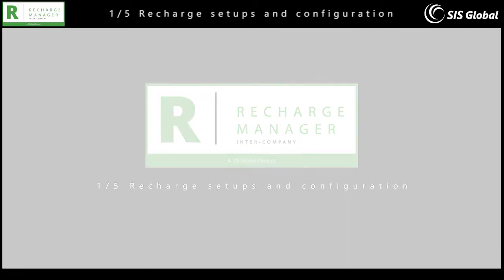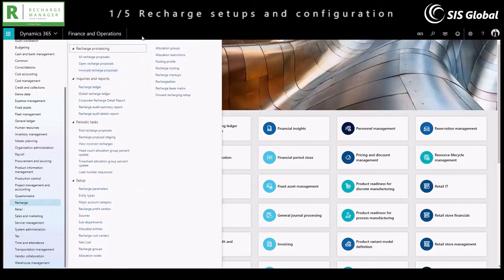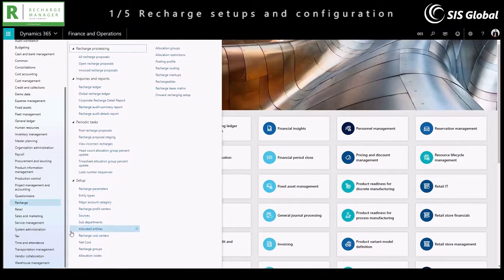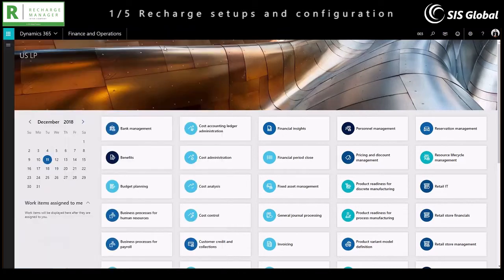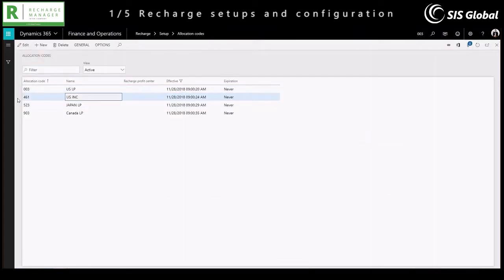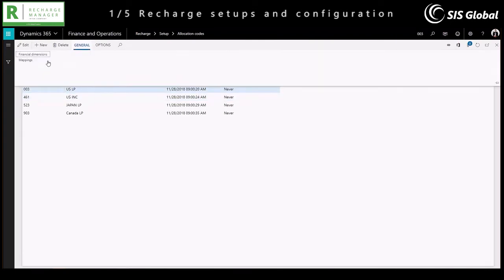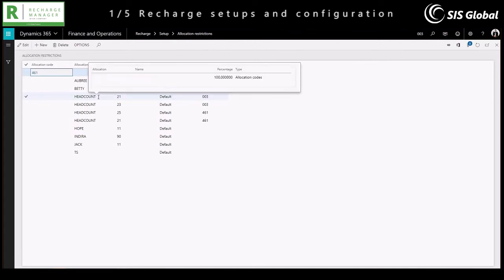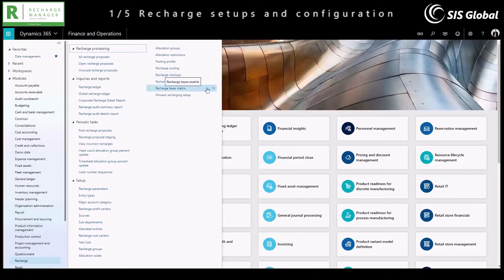Recharge Part 1/5 - Recharge setups and configuration